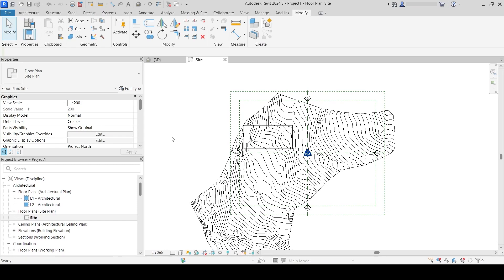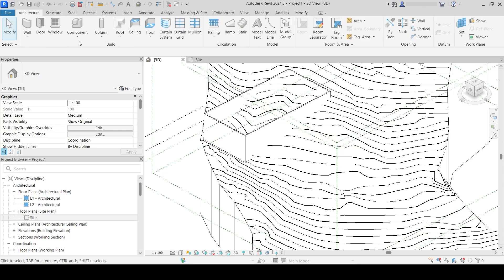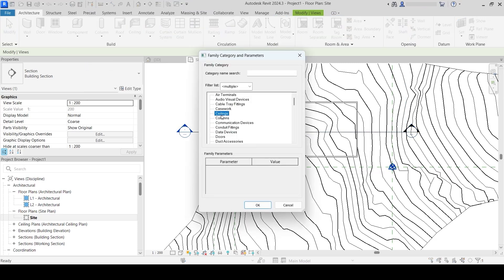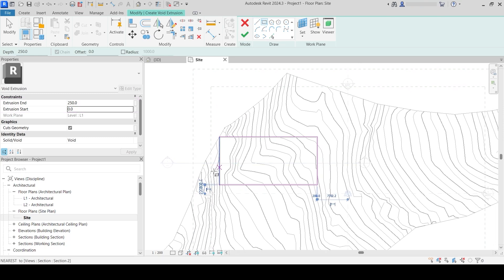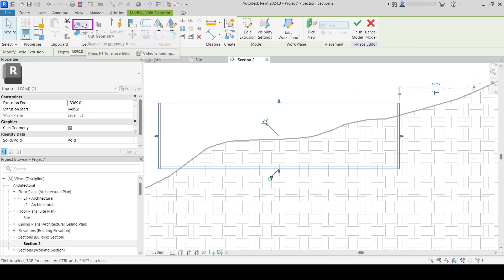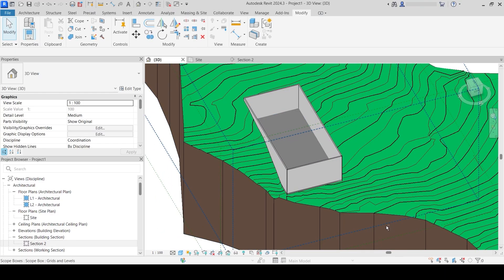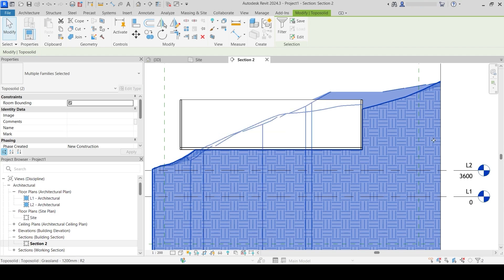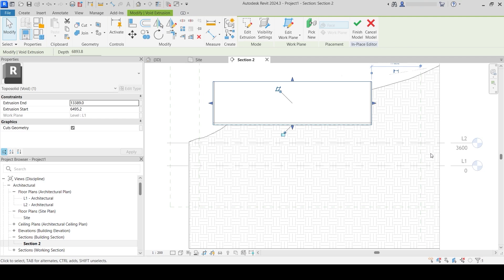How To Excavate The Terrain In Revit 2024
Earlier versions of Revit had building pads, and Revit 2025 and later have excavate tool, but what about the Revit 2024? Learn to easily cut the terrain with in-place component tool.

🎉 If you like learning with me check out my full beginners course with over 20 hours of video content and 94 lessons, with the support of the instructor